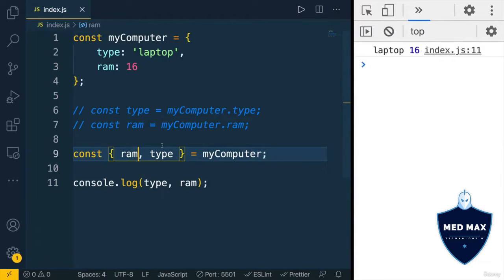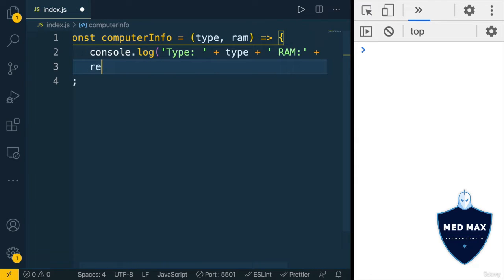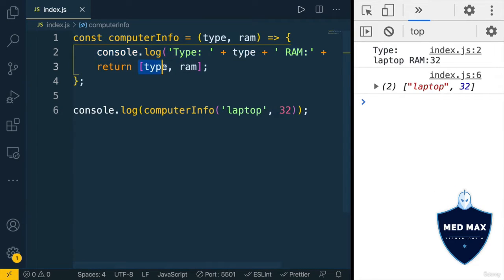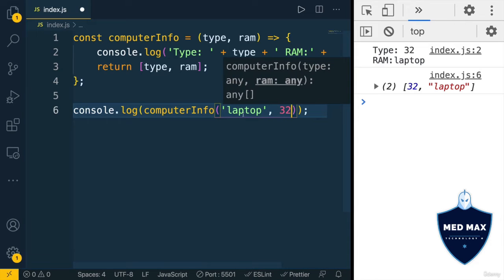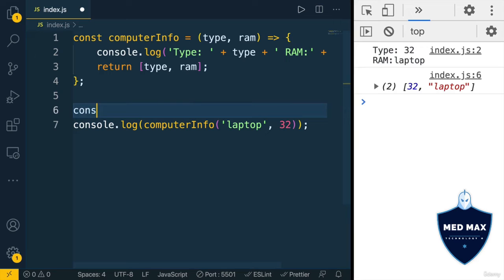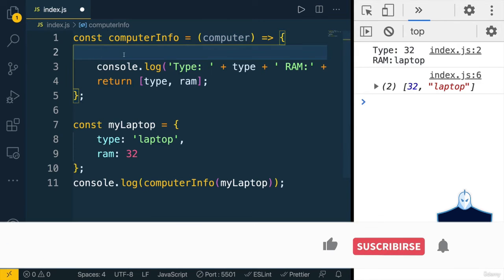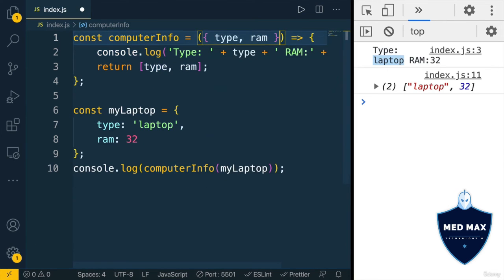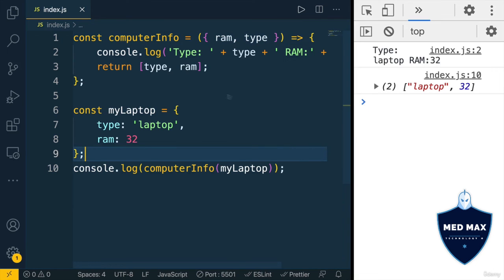Object destructuring of the function parameters - Episod 35